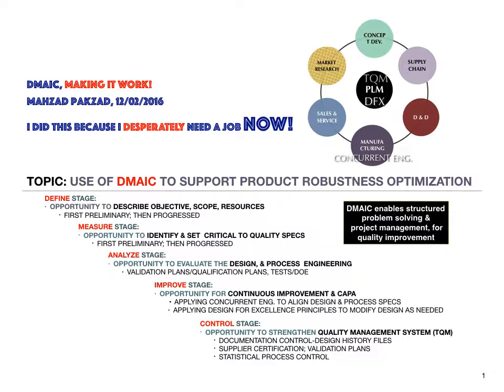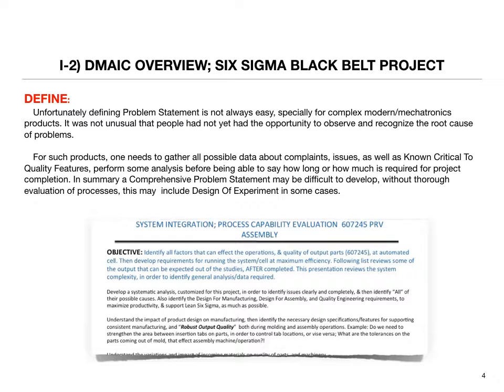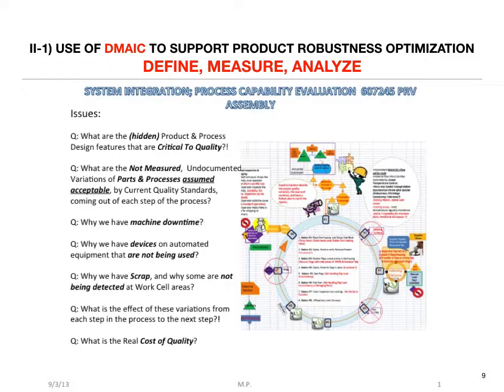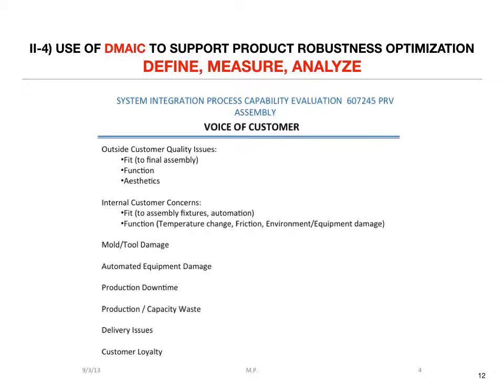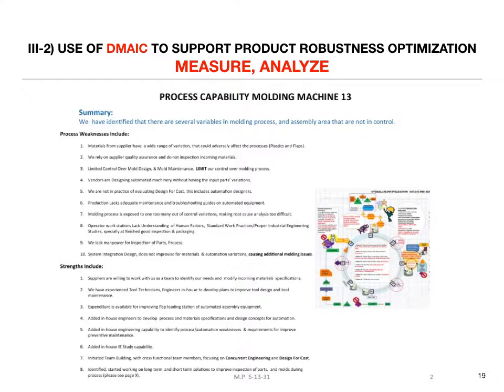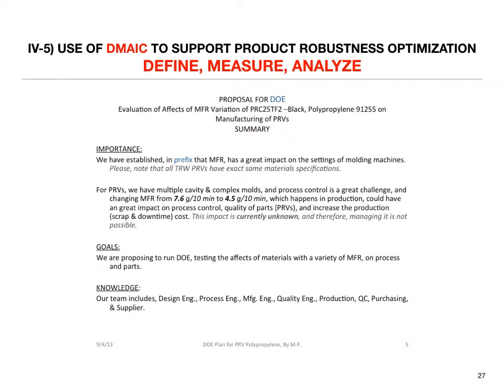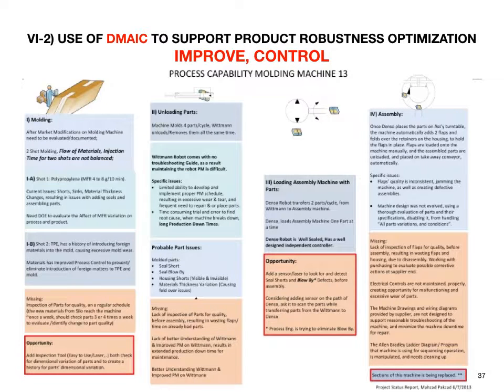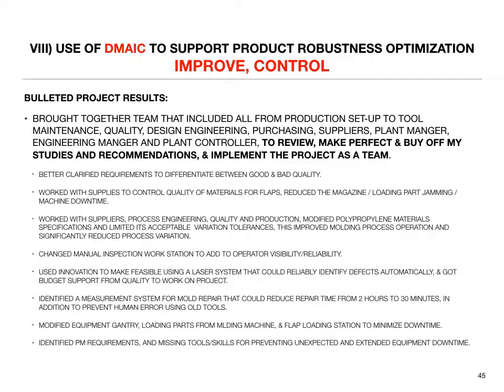Mahzad P DMAIC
Mahzad Pakzad explains DMAIC, in order to Get The Engineering Management Job That She Needs Desperately, NOW, THIS DAY, THIS WEEK, URGENTLY!
DMAIC, what made GE a winner, and why others cannot implement it in the same way, and get same results!